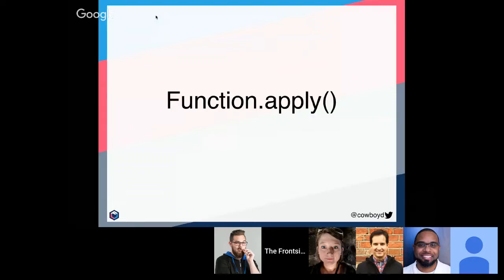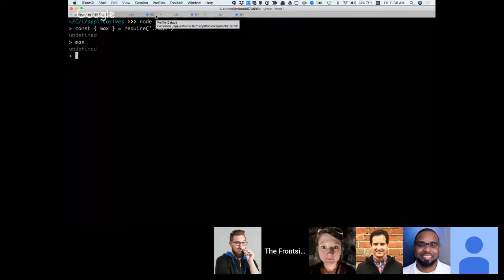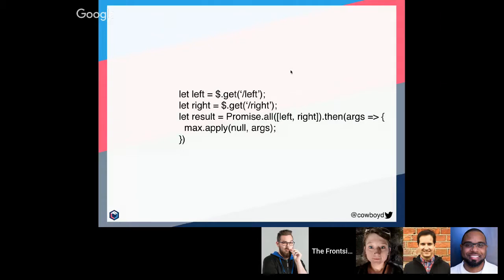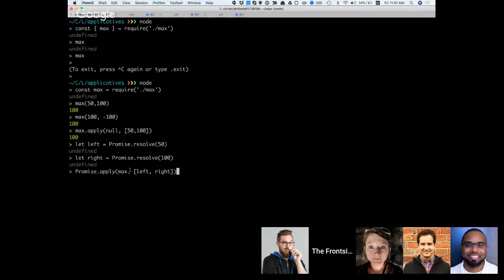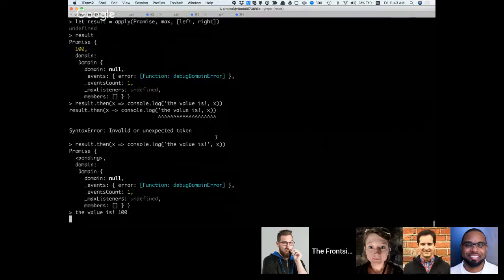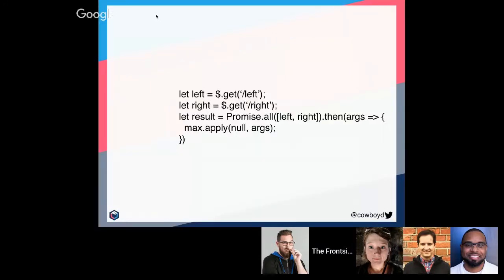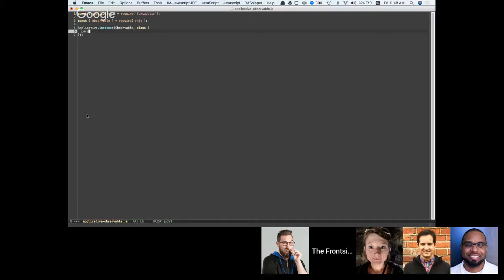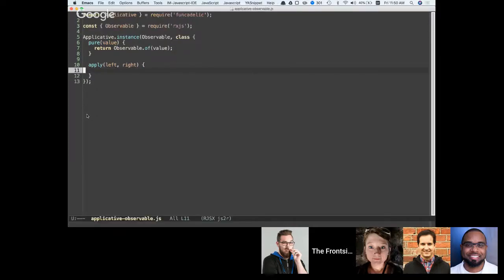Applicatives part 2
Function.prototype.apply()

If you know it, you love it. Today, we'll see how we can generalize this mechanism so that we can "apply" it anywhere.